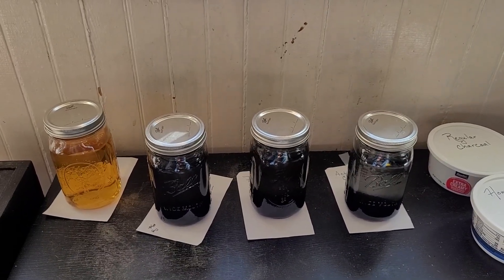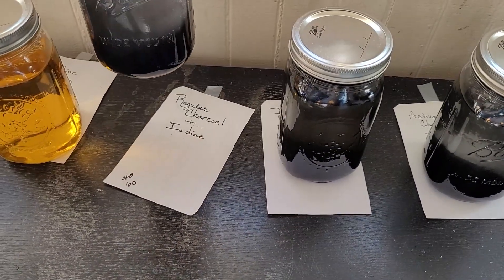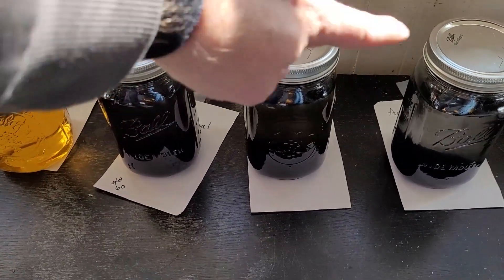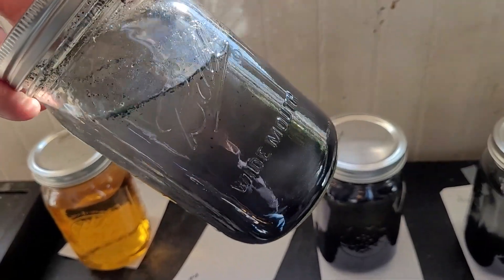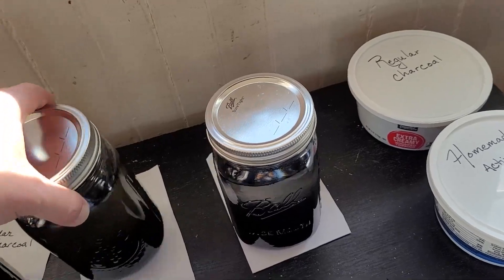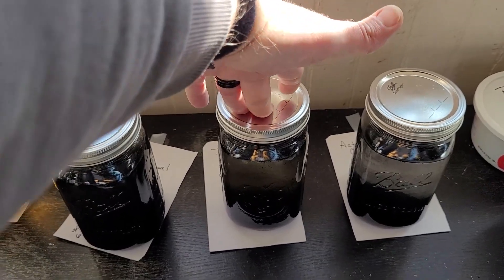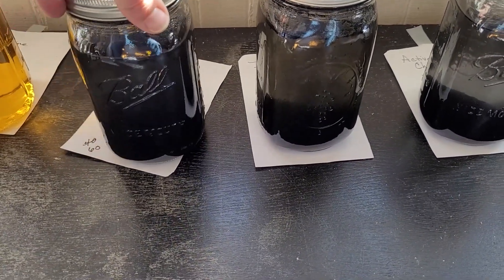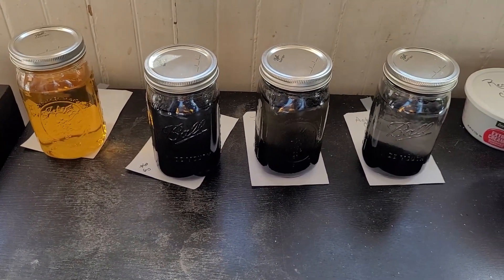How to Make Activated Charcoal at Home - Does it Work??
In this video, Bryan tests "homemade" activated charcoal vs. the store-bought stuff.

WHO WE ARE:
Survival Cache helps you stay prepared for both the day-to-day, as well as SHTF (Sh*t Hits the Fan) scenarios through hands-on reviews, tutorials, and expert advice.